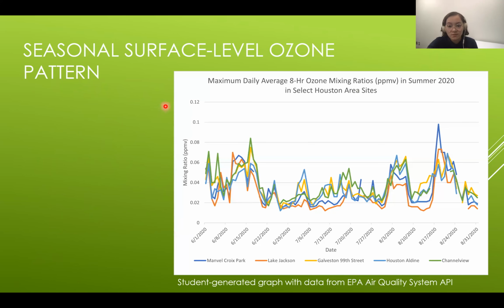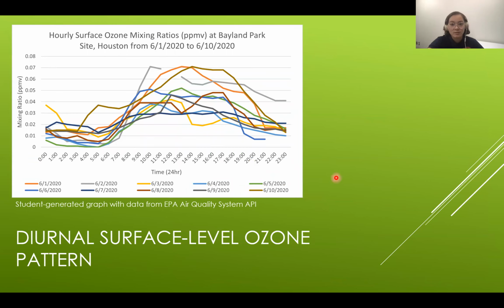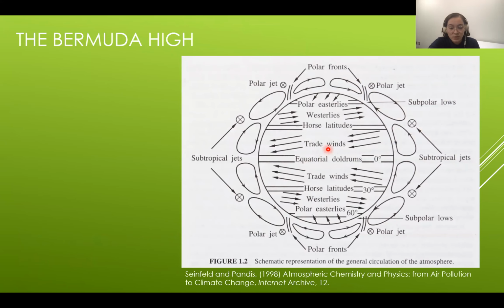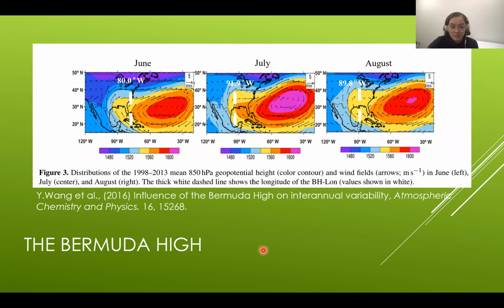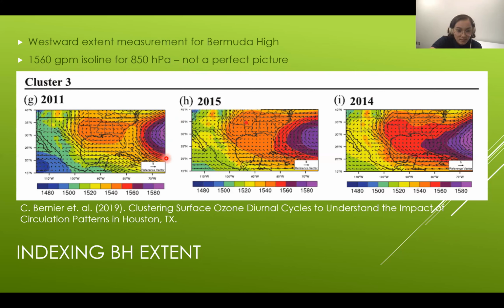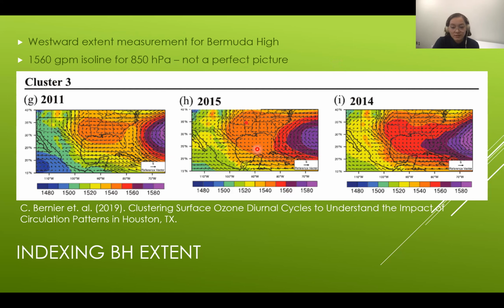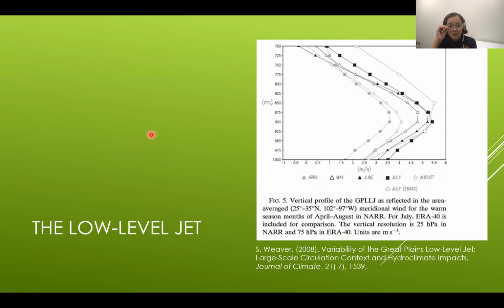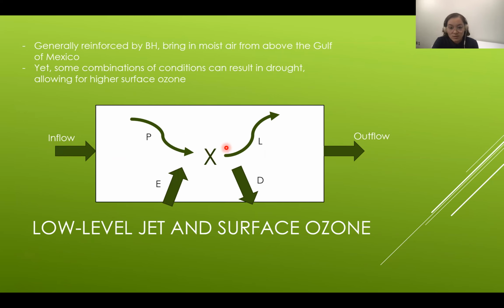CEVE 411 Mini presentation: Surface Ozone in Houston and the Bermuda High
Let me tell you about how the Bermuda High, a high pressure zone around which air currents circulate clockwise, affects surface ozone concentrations in Houston, TX in the summer months.

A note: At 2:04 I said that air rose at the equator because of its higher temperature. It would be more pertinent to say that air currents by the equator accelerate northward or southward because air aloft at the equator is higher pressure than air aloft at higher latitudes. As a result, the equatorial air aloft accelerates in the direction of the drop in pressure.

Sources:
Bernier, C., Wang, Y., Estes, M., Lei, R., Jia, B., Wang, S.-C., & Sun, J. (2019). Clustering surface ozone diurnal cycles to understand the impact of circulation patterns in Houston, TX. Journal of Geophysical Research: Atmospheres, 124, 13457– 13474.

Environmental Protection Agency 2020. Air Data.

Seinfeld, J., & Pandis, S. (1998). Atmospheric Chemistry and Physics: from Air Pollution to Climate Change, Internet Archive. (pp. 10-13,  40-41, 94, 235-241, 292). Wiley.

Wang, Y., Jia, B., Wang, S.-C., Estes, M., Shen, L., & Xie, Y. (2016). Influence of the Bermuda High on interannual variability of summertime ozone in the Houston–Galveston–Brazoria region, Atmos. Chem. Phys., 16, 15265–15276,

S. Weaver. (2008). Variability of the Great Plains Low-Level Jet: Large-Scale Circulation Context and Hydroclimate Impacts, Journal of Climate, 21(7), 1539.

Zhu, J., & Liang, X. (2013). Impacts of the Bermuda High on Regional Climate and Ozone over the United States, Journal of Climate, 26(3), 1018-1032,